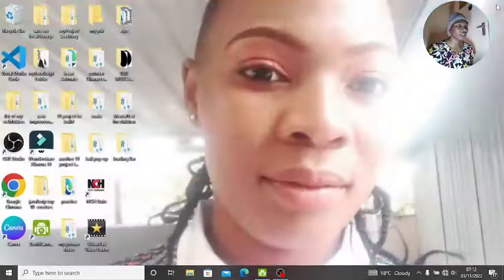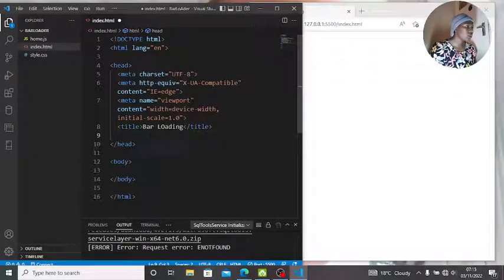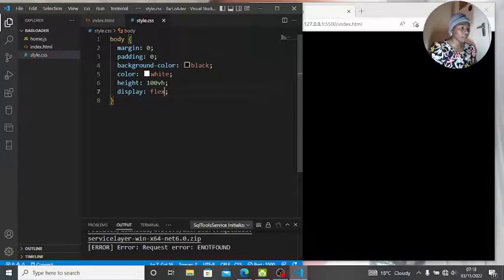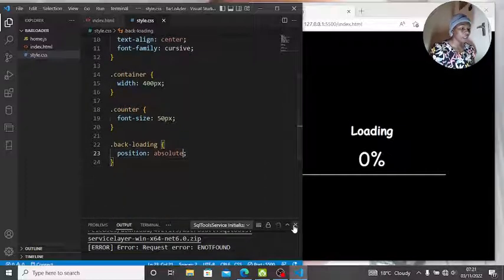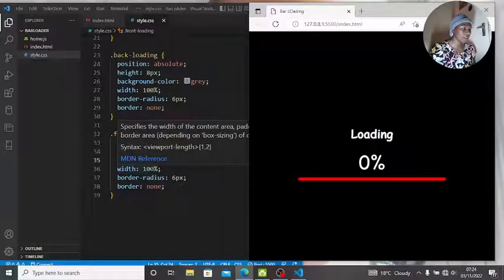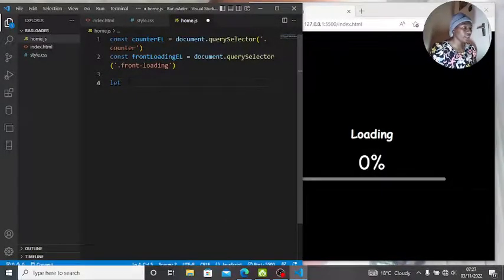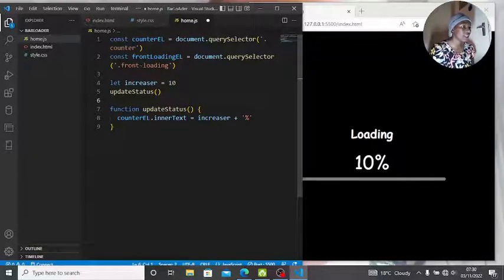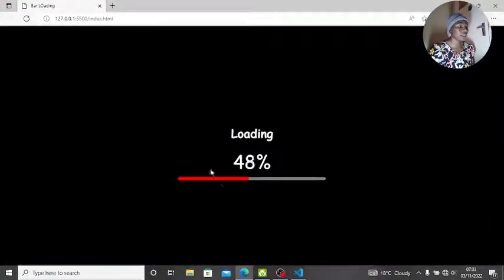Test loading ,Step by Step in HTML,CSS AND JavaScript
This will improve your learning progress,just watch and don't forget to improve this project as you wish.

I can help if you are around KZN. get me on facebook @Bule Zulu